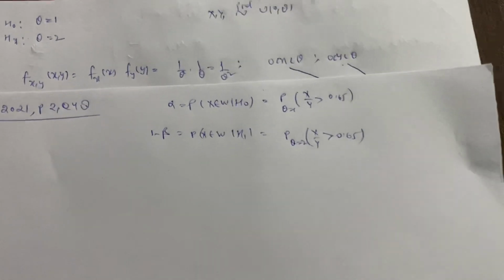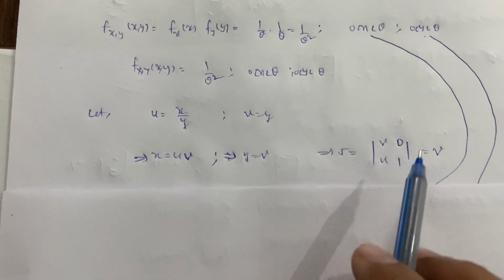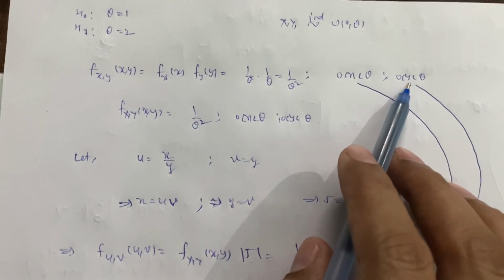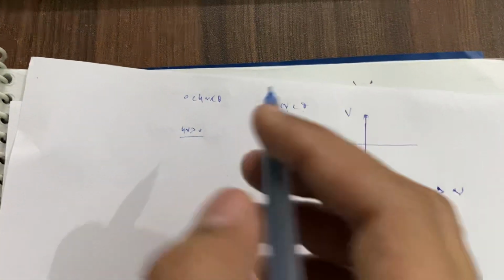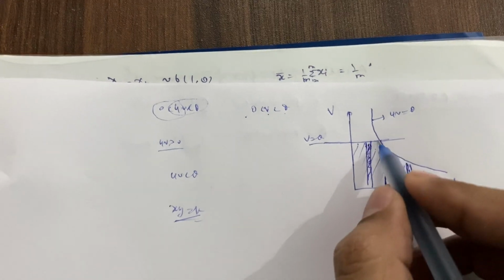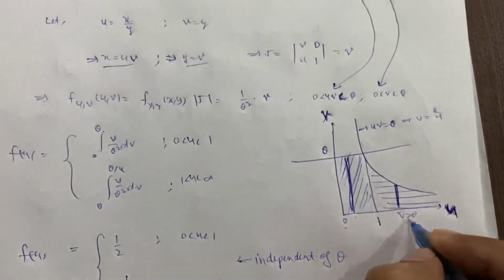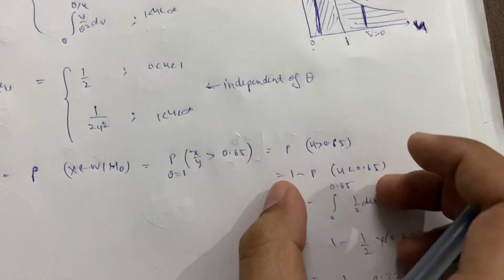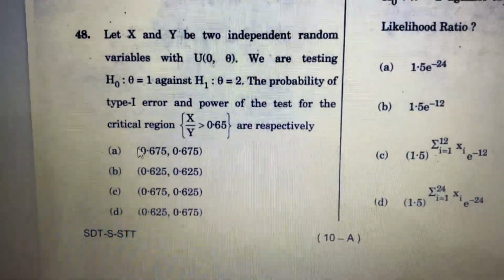ISS 2021 paper 2 question 48 solution